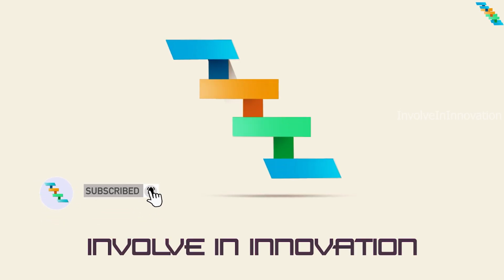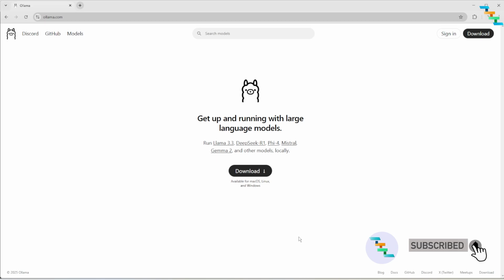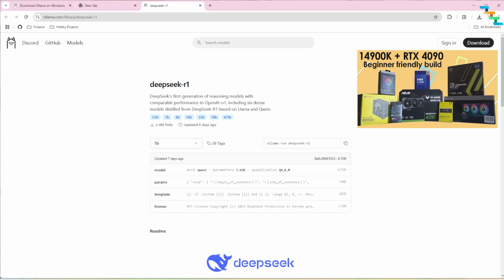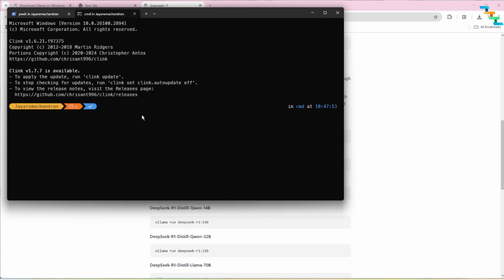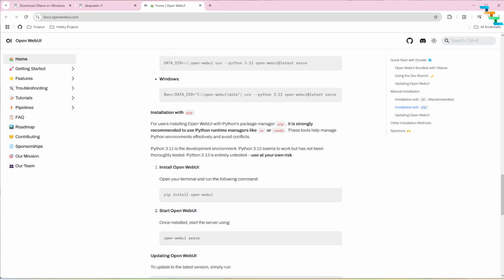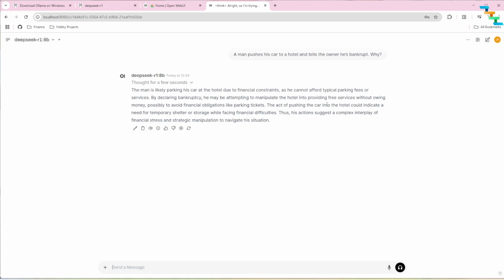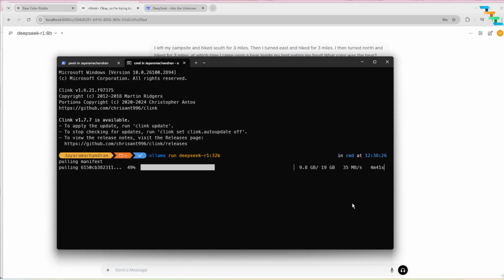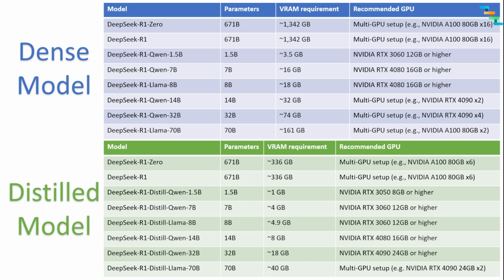🚀 Run DeepSeek-R1 Locally with OpenWebUI – Step-by-Step Beginner’s Guide! 🔥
00:00 - Introduction
01:20 - Install Ollama
01:47 - Install Deepseek 8 billion parameters model
04:31 - Install open web ui
06:32 - Deepseek cloud chat service
07:04 - Install Deepseek 32 billion parameters model
07:46 - Install Deepseek 70 billion parameters model

Commands:
Install and run the deepseek 8 billion parameters distilled model

Remove model from local machine
ollama rm deepseek-r1:8b